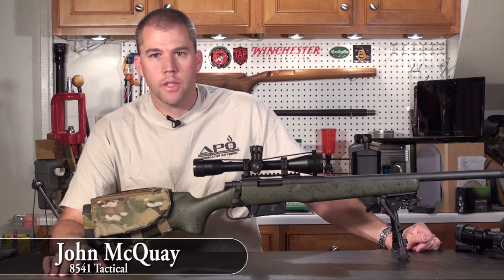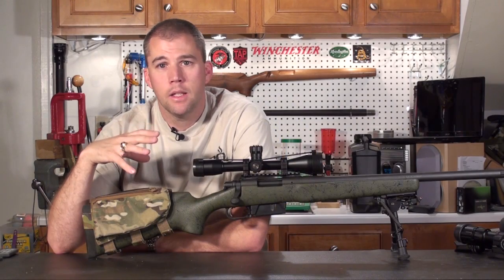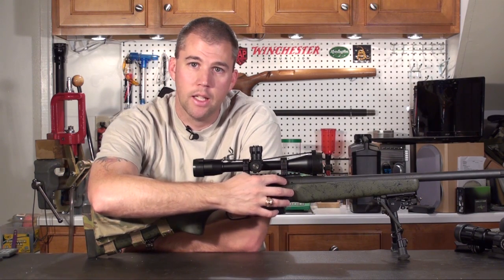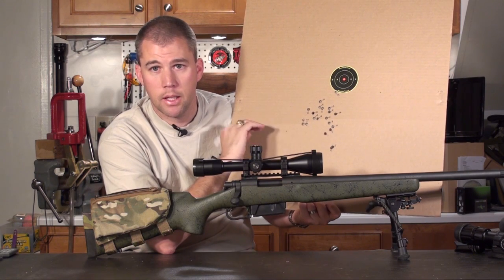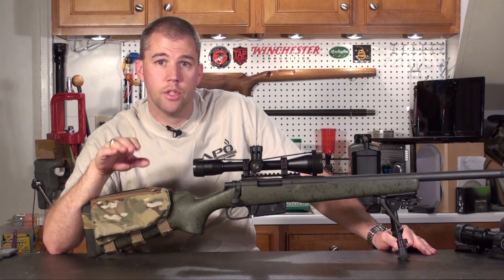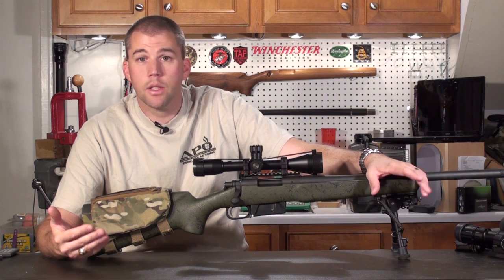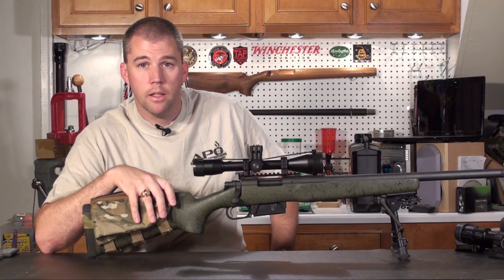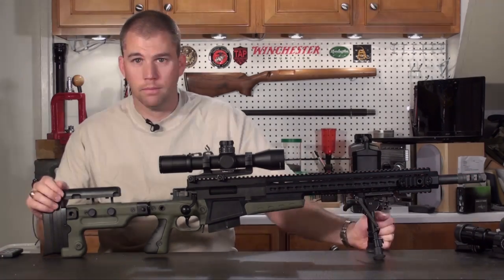Mail Call Mondays #24 - Reloading Ladder Test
SEND US YOUR RELOADING QUESTIONS!

Mail Call Mondays is our weekly Question and Answer session.

Please send us your questions!! Just type them into the comments below or send them to us on Facebook or Twitter:

We will select questions each week to answer in the video.

Thanks for making this episode a success!